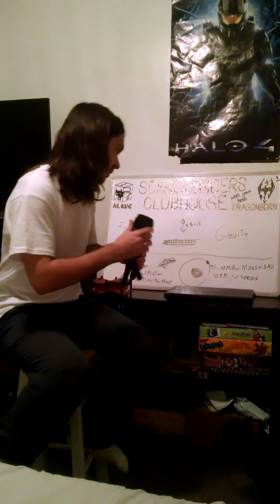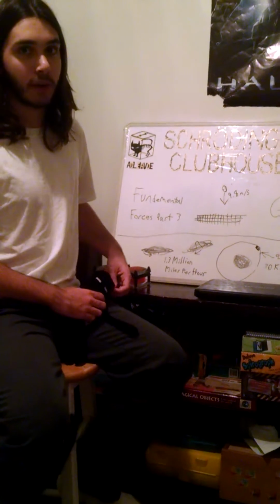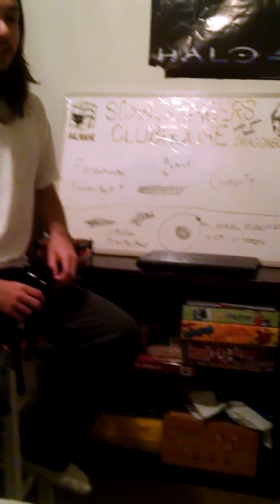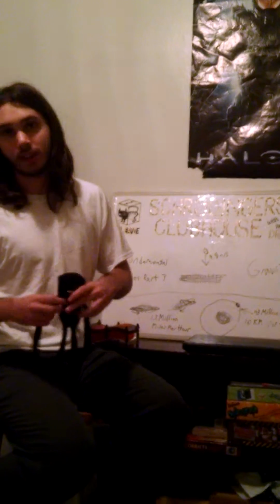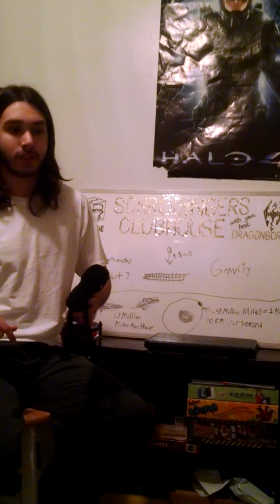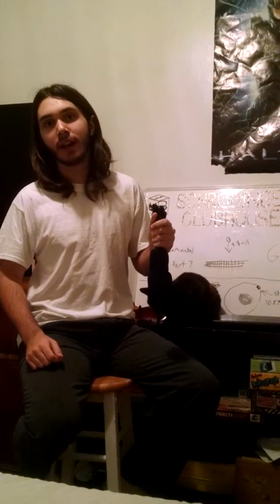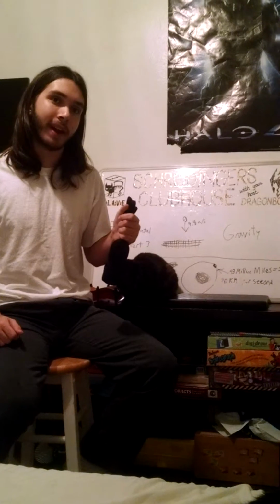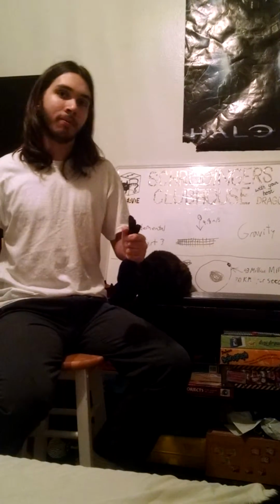The 4 Fundamental Forces Part 3: Gravity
This is the 3rd part in my series on the four fundamental Forces of the universe, like this video and subscribe to the channel for more science content and some vlog content as well.